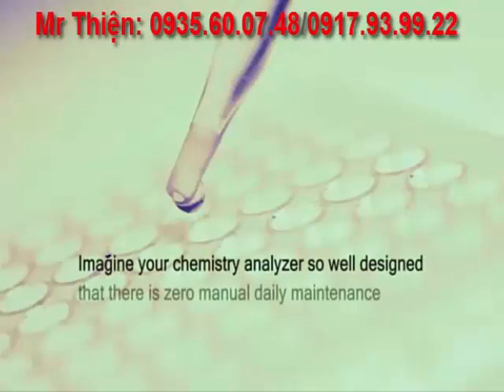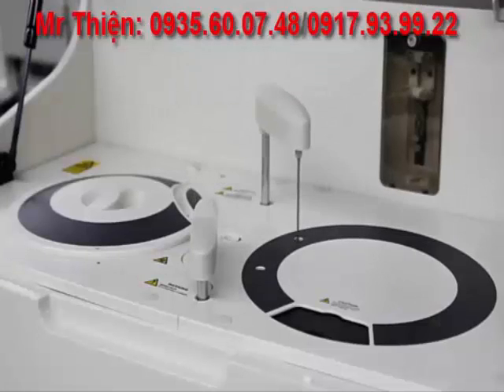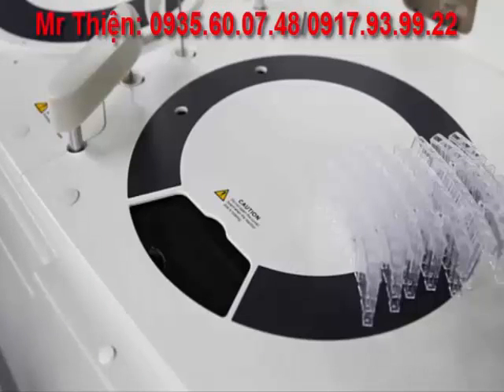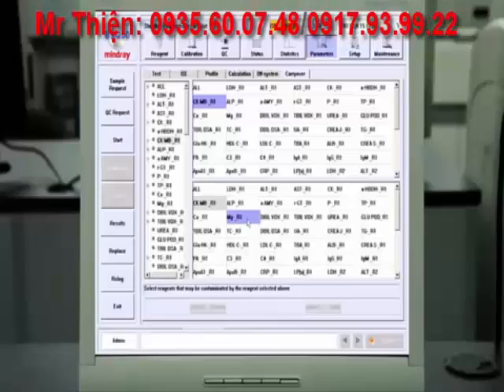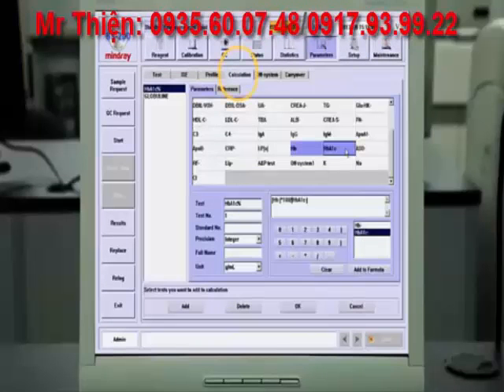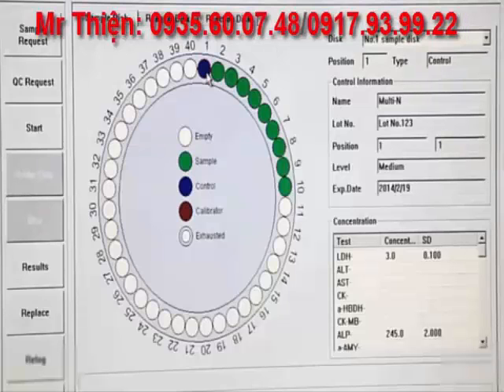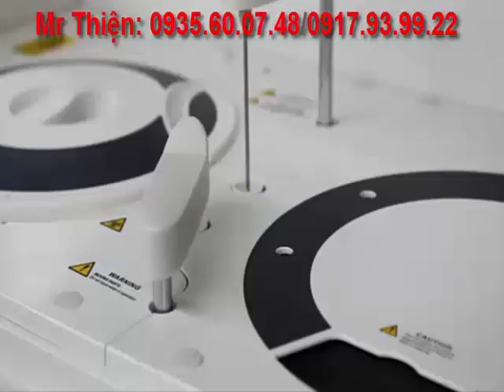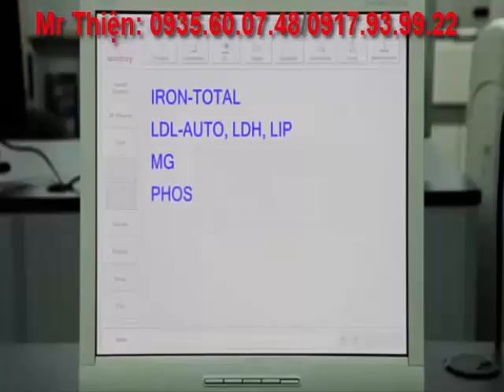Máy xét nghiệm sinh hóa tự động BS-200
MÁY PHÂN TÍCH SINH HÓA TỰ ĐỘNG
MODEL: BS 200
HÃNG SẢN XUẤT: MINDRAY
TIÊU CHUẨN CHẤT LƯỢNG : ISO – 9001; ISO – 13485 ; CE
 HỆ THỐNG
- Tự động hoàn toàn, phân tích riêng lẻ, truy cập ngẫu nhiên
- Ưu tiên mẫu STAT
CÔNG SUẤT
- 200 test/ giờ ( không ở chế độ ISE)
- Lên tới 330 test/giờ với ISE
NGUYÊN LÝ VÀ PHƯƠNG PHÁP ĐO
- Nguyên lý: Hấp thụ quang học, đo độ đục , kỹ thuật chọn điện cực ion
- Phương pháp đo:
+ Đầu cuối, tỉ lệ ban đầu,
+ động học,
+ Hóa chất thử Đơn/Kép,
+ Đơn sắc/ đa sắc (2 mầu)
+ Hiệu chỉnh đa điểm tuyến tính/ không tuyến tính
THIẾT LẬP HỆ THỐNG
Hệ thống mở với các chương trình do người dùng tự thiết lập và tính toán các hóa chất
KHAY MẪU VÀ THUỐC THỬ
- 40 vị trí đặt hóa chât cho R1 và R2,
- 40 vị trí đựng mẫu trong buồng làm lạnh ( 4ºC ~ 15ºC),
- Sử dụng ống nghiệm hoặc cốc đựng mẫu chuyên dụng
- Không cố định các vị trí cho các mẫu, điều khiển, hiệu chỉnh hoặc STAT
- Lên tới 20/10 khay mẫu/ hóa chất ảo có thể lập trình
- Tự động pha loãng các mẫu bất thường
- Làm lạnh liên tục 24h với nguyên tố Peltier
- Tự động theo dõi thể tích còn lại của hóa chất thử
- Thể tích hút R1: 180 ~ 450 ul, mỗi bước 1ul
- Thể tích hút R2: 3 ~ 450 ul, mỗi bước 1 ul
- Thể tích hút mấu bệnh phẩm: 3 ~ 45 ul, mỗi bước 0.5ul
KHAY PHẢN ỨNG
- Dạng đĩa quay tròn
- Có 80 vị trí đặt cuvette với chế độ nạp tự động.
- Đo điểm quang với hệ thống truyền số hóa với tốc độ cao
- 8 sợi quang tĩnh làm tối thiểu sự giao thoa điện từ trường
- Bảo trì, bảo dưỡng phần tử tạo nhiệt tự do
- Cuvette: Độ dài quang học: 5mm
- Thể tích phản ứng: 180 ~ 500 ul
- Nhiệt độ vận hành: 37 ± 0.1ºC
HỆ THỐNG KIM HÚT
- Tự động xác định mức dung dịch mẫu
- Bảo vệ khi có xung đột và kiểm tra đánh giá
- Tự động điều chỉnh độ sâu của kim hút
- Tự động làm ấm hóa chất trước
- Tự động rửa sạch bên trong và bên ngoài đầu hút
- Tỉ lệ đọng lại mẫu trong mỗi lần đo ≤0.1%
- Pha loãng trước và trong quá trình đo
- Tỉ lệ pha loãng lên tới 150 lần
- Cuvette dùng một lần

HỆ THỐNG KHUẤY TRỘN
- Thiết kế bộ trộn có hiệu suất cao
- Làm đồng đều một cách tối ưu trong thời gian ngắn nhất
- Không có các tạp chất bẩn
- Đồng thời pha chế mẫu hoặc thuốc thử thứ 2 ( trong cùng khoảng thời gian)
- Thực hiện trộn độc lập
HỆ THỐNG QUANG
- Nguồn sáng: Đèn Halogen – Tungsten 6V/20W.
- Phép đo quang: Quang học nghịch đảo ngược. Phép đo quang điểm sợi tĩnh
- Kính lọc: 8 bước sóng gồm 340, 405, 450, 510, 546, 578, 630, 670 nm
- Dải hấp thụ: -0.1 ~ 4.0 Abs (sự chuyển biến 10 mm)
- Độ phân giải: 0.0001Abs
HIỆU CHUẨN VÀ KIỂM CHUẨN
- Chế độ chuẩn:
+ Tuyến tính ( một điểm, hai điểm, và đa điểm)
+ Logit – Log 4P, Logit – Log 5P, spline
+ Hàm số mũ,
+ Đa thức,
+ Đường parabol
- Phần mềm điều khiển: X – R, L – J, westguard multi – rule – đa thước bảo vệ phía tây, phép kiểm tra tổng tích lũy, biểu đồ kép
- Hiển thị trạng thái vận hành:
+ Trạng thái vận hành của khay mẫu, khay thuốc thử và khay phản ứng
+ Quan sát trong thời gian thực thể tích còn lại của thuốc thử và đường cong điều khiển nhiệt độ phản ứng.
+ Chương trình cài đặt thứ tự test tối ưu nhất để tránh quá tải
+ Tự động điều chỉnh độ sâu đầu hút mẫu
- Báo cáo dữ liệu:
+ Quan sát đường cong phản ứng trong thời gian thực
+ Hiển thị bước sóng sơ cấp và thứ cấp mô phỏng để tránh nhiễu giao thoa
+ Phân bố các thông báo cảnh báo riêng biệt
+ Chẩn đoán trạng thái làm việc của hệ thống trong thời gian thực
HỆ THỐNG ĐIỀU KHIỂN
- Windows 2000 pro với SP4 hoặc Windows XP Pro/Home
- Giao thức kết nối: RS-232
MODULE TÙY CHỌN
- Hệ thống đọc mã vạch:
+ Sử dụng cho mẫu và hóa chất
+ Có thể ứng dụng các hệ thống mã vạch khác nhau của mã vạch ITF: 128 mã, 39 mã, UPC/EAN, 93 mã
+ Có thể giao tiếp với hệ thông LIS trong chế độ 2 chiều
- Module ISE
+ Đo: K+, Na+, Cl-,
+ Công suất: lên tới 225 test/giờ
MÔI TRƯỜNG LÀM VIỆC
- Nguồn điện: AC200 – 240V , 50~60 Hz, 1000W
hoặc AC100 – 130V, 50~60 Hz, 1000W
- Nhiệt độ: 15ºC – 30ºC

- Độ ẩm: 35% – 80%
- Lượng nước tiêu thụ: 3.5 l/giờ
KÍCH THƯỚC
- Để bàn: 860 x 700 x 700 mm (dài x rộng x cao)
- Đặt sàn: 860 x 700 x 1160 mm
TRỌNG LƯỢNG
- Để bàn: 116kg
- Đặt sàn: 167 kg